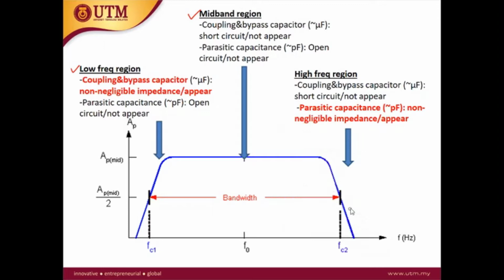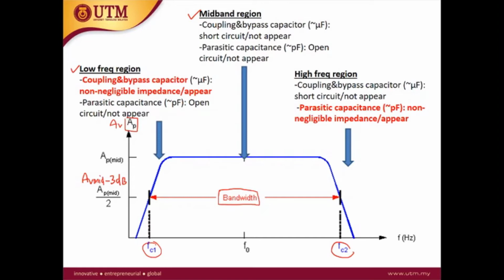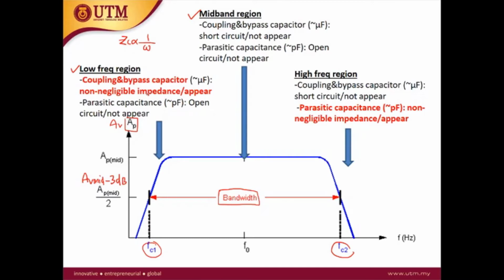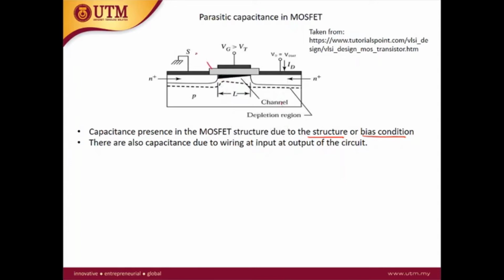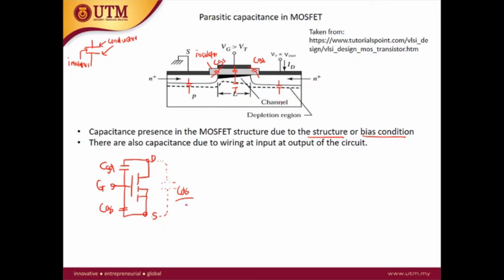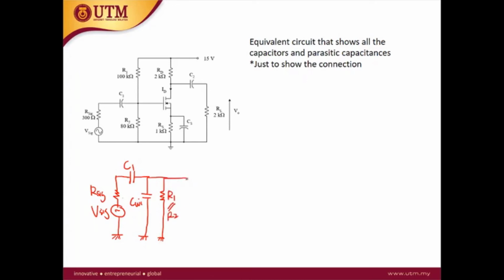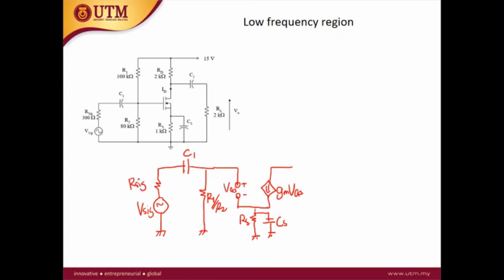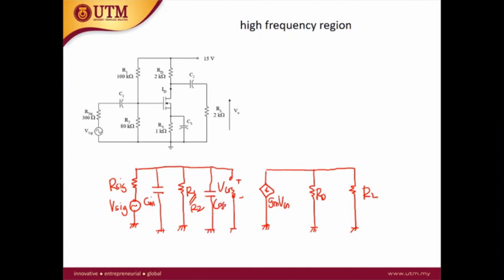AC Equivalent circuit at low, mid-band, and high frequency| Electronic Devices | YSAG